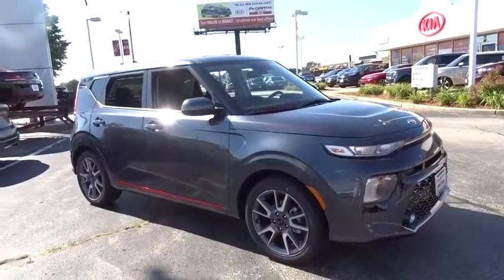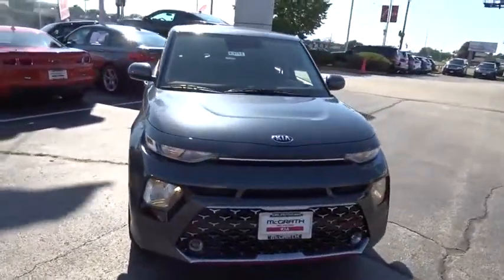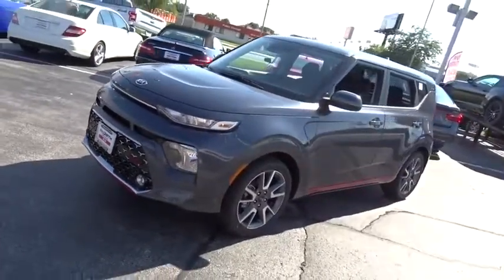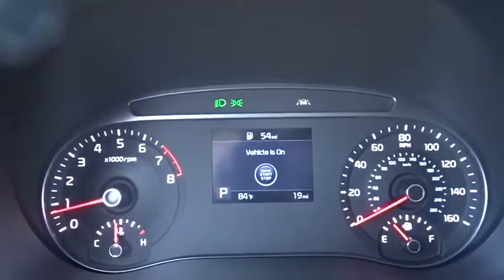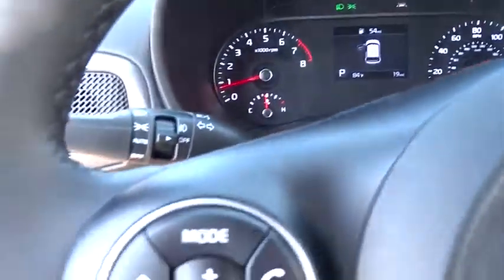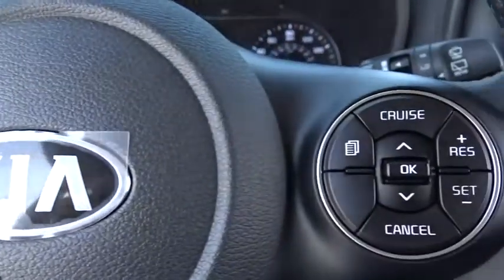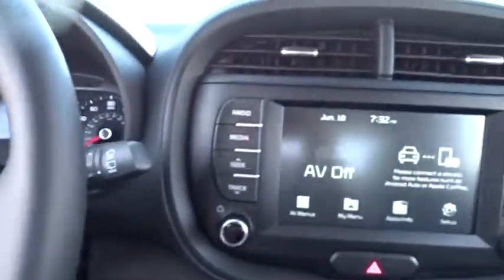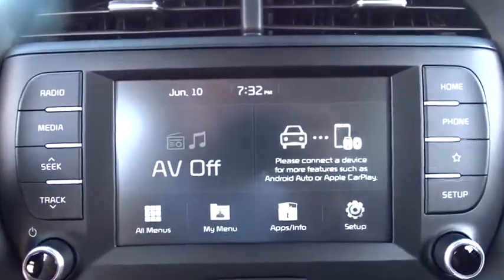2020 Kia Soul Arlington Heights, Buffalo Grove, Des Plaines, Skokie, Glenview, IL K12151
Grey New 2020 Kia Soul available in Arlington Heights, Illinois at McGrath Arlington Kia. Servicing the Buffalo Grove, Des Plaines, Skokie, Glenview, IL area

1400 E. Dundee rd

2020 Kia Soul GT-Line $5,087 off MSRP! Grey Soul FWD IVT 2.0L 4-Cylinderbrbr27/33 City/Highway MPG
Wheels: 18 Black Spoke Alloy,Cloth Seat Trim,Radio: AM/FM/MP3 Audio System,GT 2.0L Power Sunroof Package,Carpeted Floor Mats,Cargo Net,Cargo Tray,6-Way Adjustable Driver's Seat,Blind Spot Collision Warning (BCW),Lane Change Assist (LCA),Power Sunroof w/Sunshade,Push Button Start w/Smart Key,Rear Cross-Traffic Collision-Avoidance Assist (RCCA),Wireless Charger,4-Wheel Disc Brakes,6 Speakers,Air Conditioning,Electronic Stability Control,Front Bucket Seats,Front Center Armrest,Leather Shift Knob,Tachometer,ABS brakes,AM/FM radio,Brake assist,Bumpers: body-color,Delay-off headlights,Driver door bin,Driver vanity mirror,Dual front impact airbags,Dual front side impact airbags,Front anti-roll bar,Front fog lights,Front reading lights,Front wheel independent suspension,Fully automatic headlights,Leather steering wheel,Low tire pressure warning,Occupant sensing airbag,Outside temperature display,Overhead airbag,Overhead console,Passenger door bin,Passenger vanity mirror,Power door mirrors,Power steering,Power windows,Rear window defroster,Rear window wiper,Remote keyless entry,Speed control,Speed-sensing steering,Split folding rear seat,Sport steering wheel,Steering wheel mounted audio controls,Telescoping steering wheel,Tilt steering wheel,Traction control,Trip computer,Variably intermittent wipers,Exterior Parking Camera Rear,Lane departure: Lane Keeping Assist (LKA) active